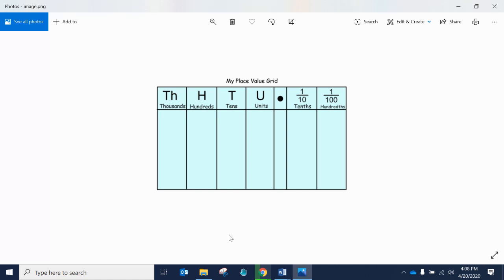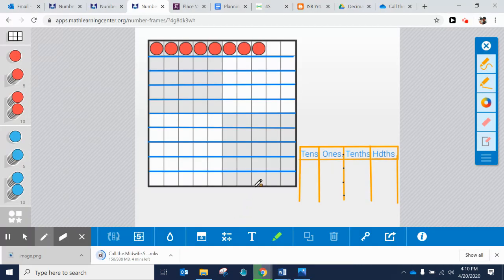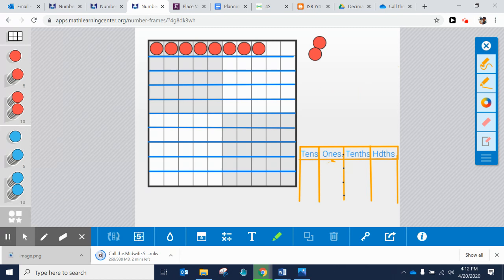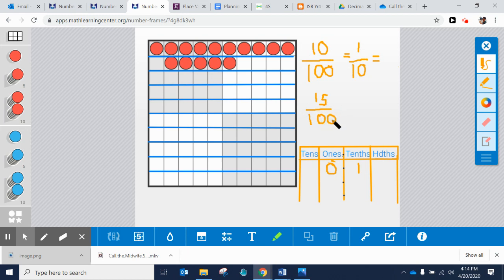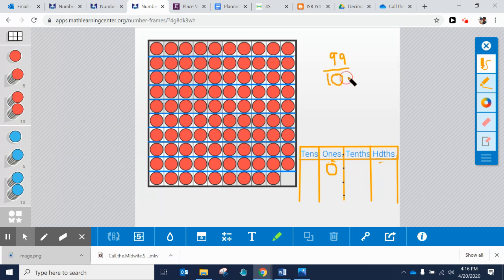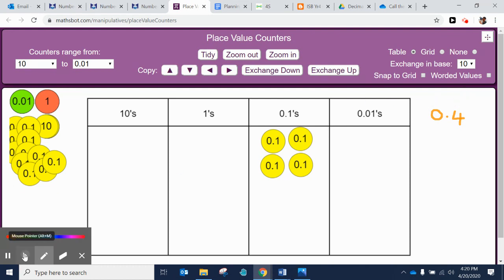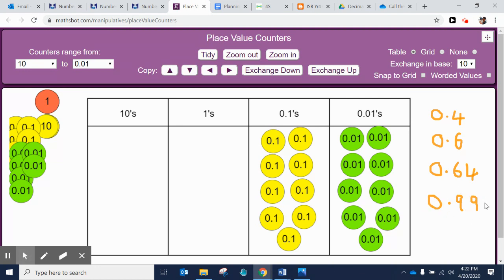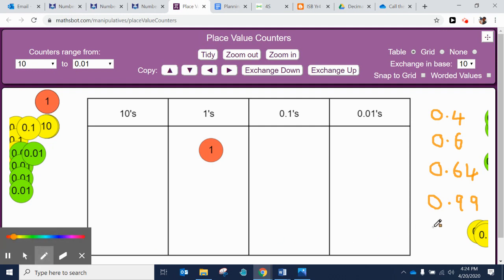Fractions to decimals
Decimals. Tenths and hundredths